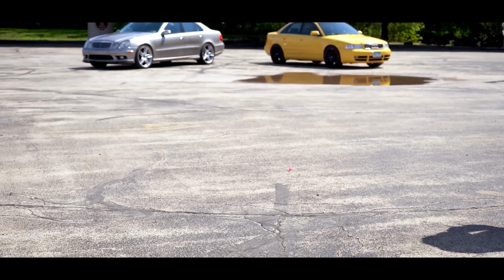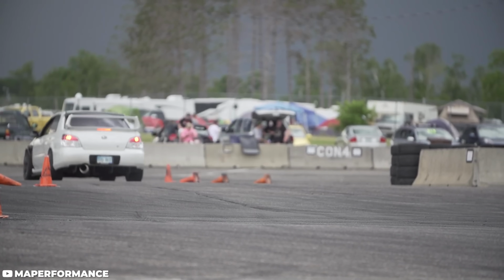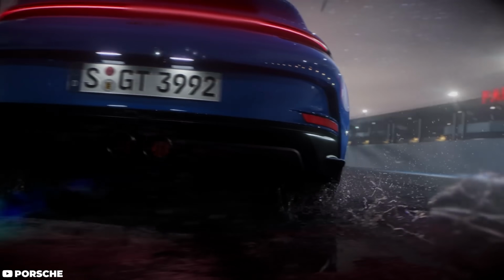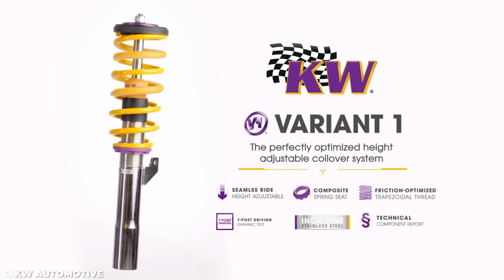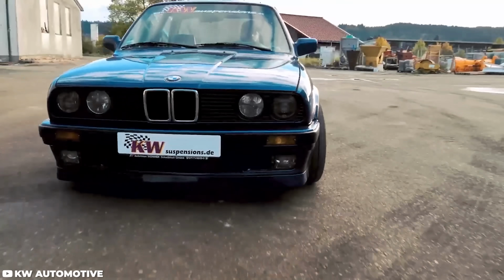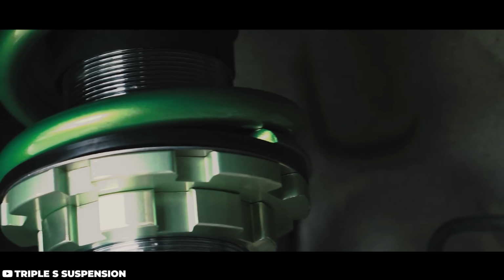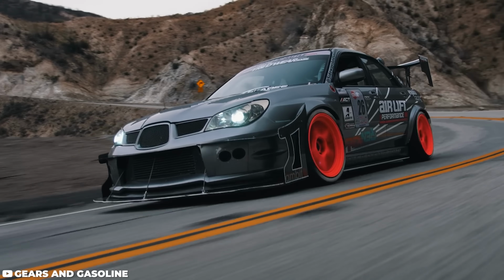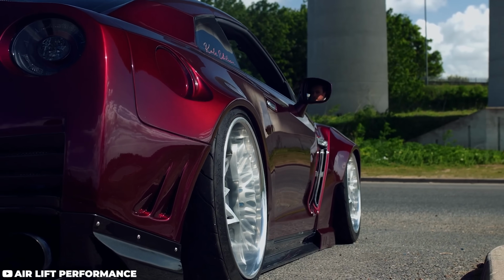Everything You NEED To Know About Suspension!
Coilovers or air suspension? Let us know what you'd choose! 🙌

Suspension is one of the first modifications we would recommend for your car. From lowering springs to coilovers or even air suspension, we're often asked, "which suspension is best for my car"? We're here to give you some guidance on that!

0:00​​ intro
1:07 lowering springs
3:01 coilovers
6:47 air suspension
9:34 outro

CREDITS - @maperformance @steedaautosports @caroto_gr @Porsche  @Donut @BCRacingNorthAmerica @KWautomotiveGmbH @GearsandGasoline @BCRacingNorthAmerica @Moton Suspension USA @Triple S Suspension @MotoringMayhem @CarThrottleExtra @Dvniemela @Firestone Ride-Rite @Airliftperformance @RobbieFerreira @haideristic7110